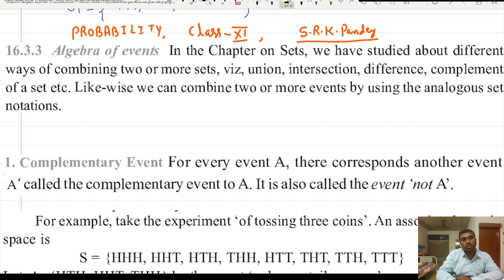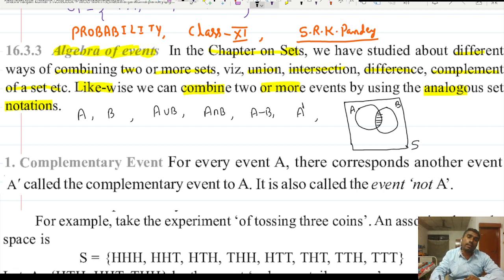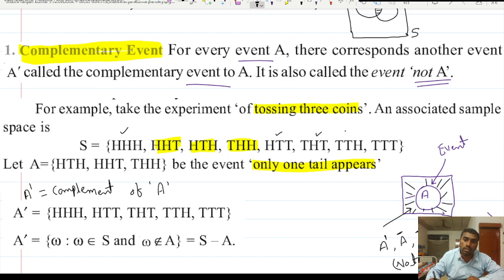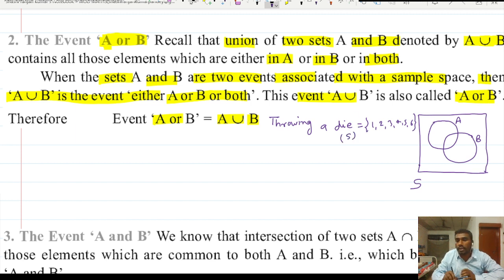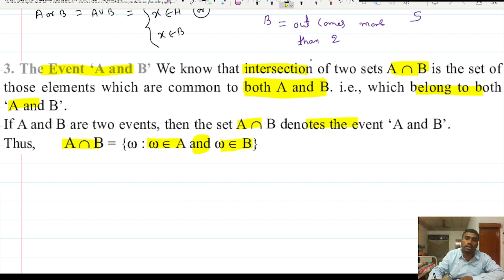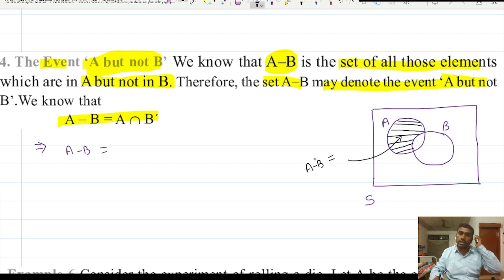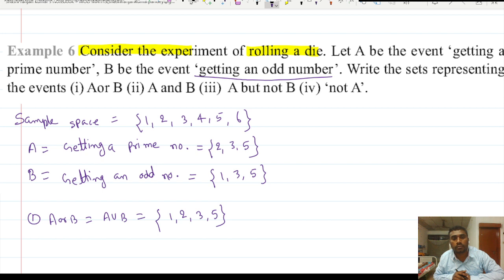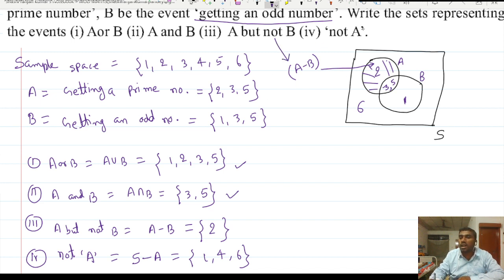@MATHS@NCERT@CLASS-11@PROBABILITY@ ALGEBRA OF EVENTS @CBSE@IIT JEE@ NTSE @KVPY@OLYMP.